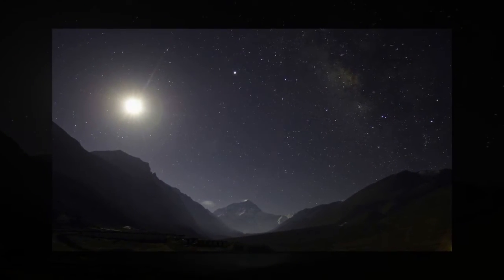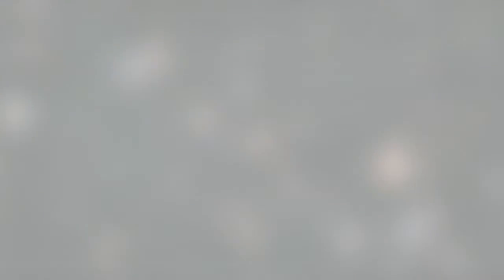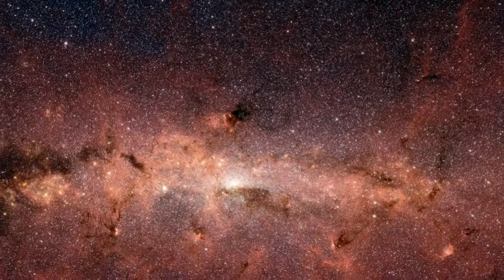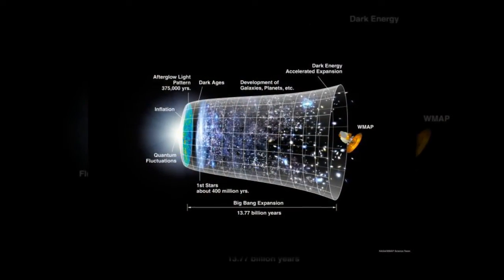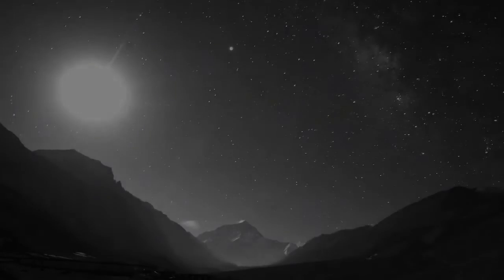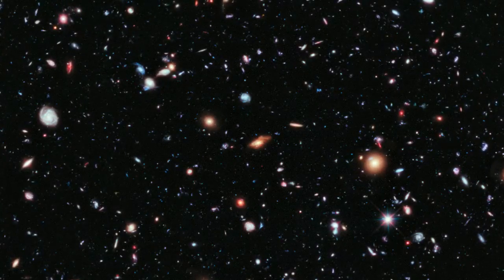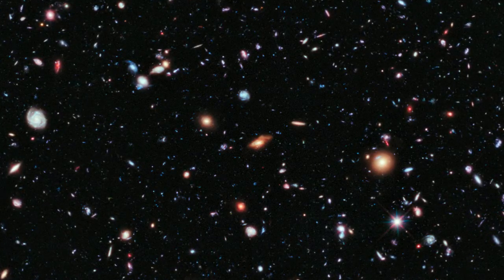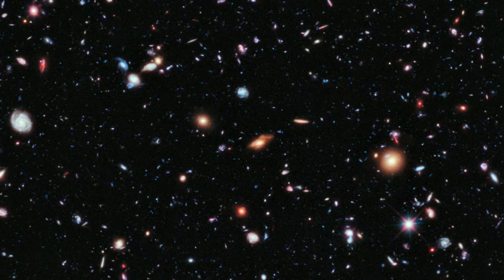Scientists studying starlight can tell you Our universe is going dark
We know that our universe has already lived through great number of exciting phases. But new research released overnight shows the universe has long passed its peak and is slowly but surely dying.

The research was presented at the year’s largest gathering of astronomers at the International Astronomical Union’s General Assembly in Hawaii. But before we start writing any obituaries, let’s have a quick recap of the good times.

When the universe was less than a second old and more than a billion degrees Celsius, it was hot enough for exotic particles to freely pop in and out of existence. As the universe expanded, it cooled and was no longer able to produce hugely energetic particles.

After a few seconds, the universe was a sea of protons and neutrons, and after a few minutes it was mostly a dense fog of hydrogen and helium. In terms of building more complex matter, that was pretty much the end of the action for 400,000 years.

Then, quite suddenly, matter and radiation were decoupled and photons of light were able to free-stream across the universe for the first time. This is all very exciting for cosmology, but something important had also happened to the hydrogen and helium: it could now hold onto electrons and create neutral atoms.